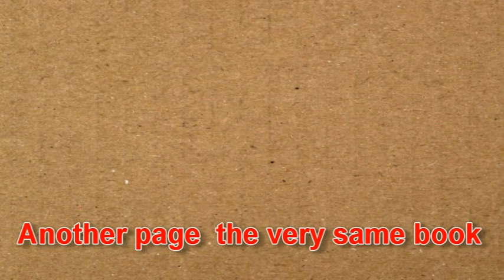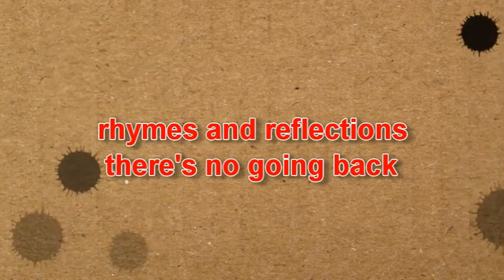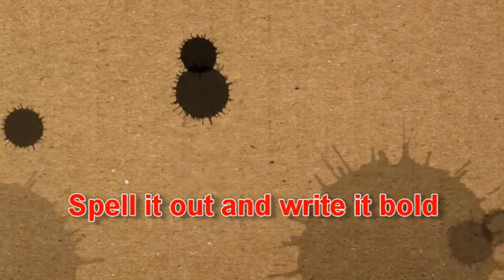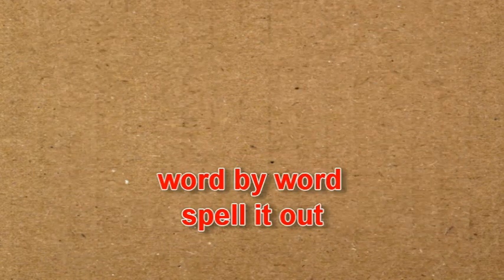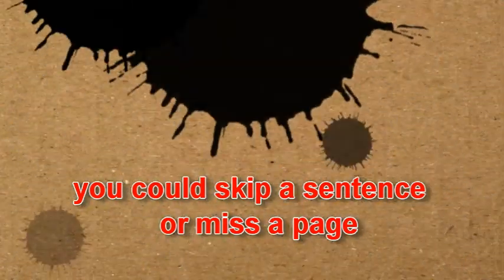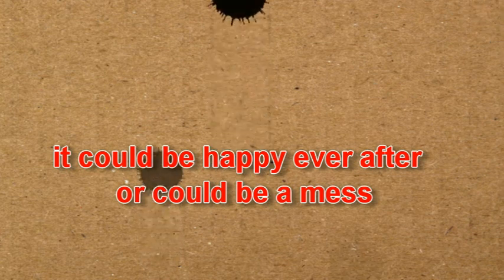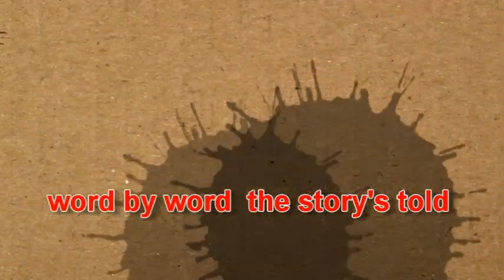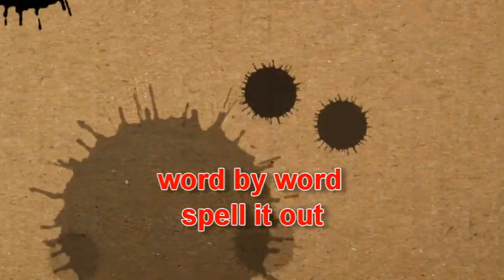Spell it out - Tim Armstrong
written by Tim Armstrong and Aeron Elsmore 2018